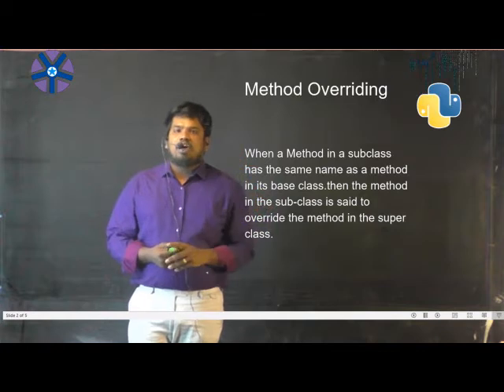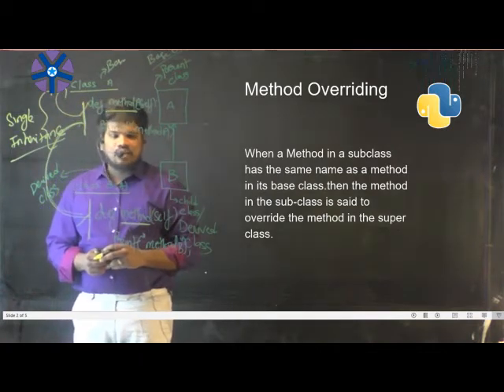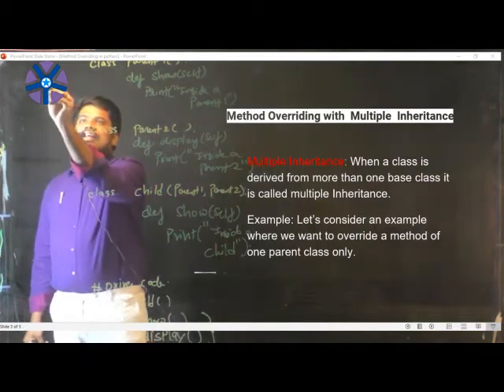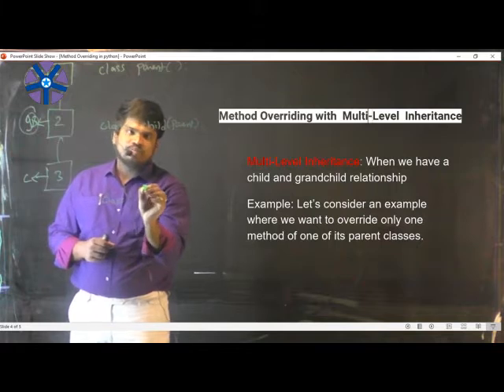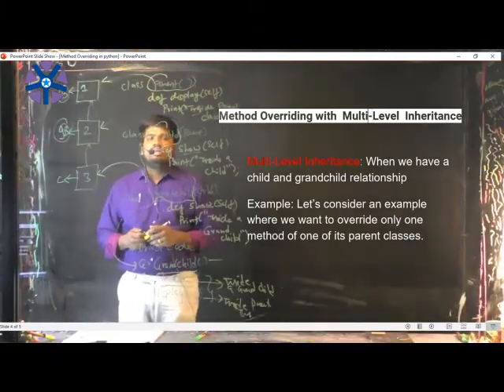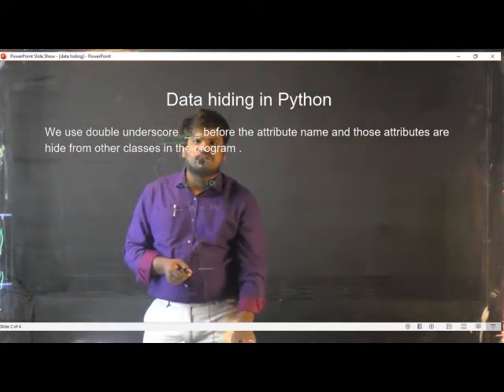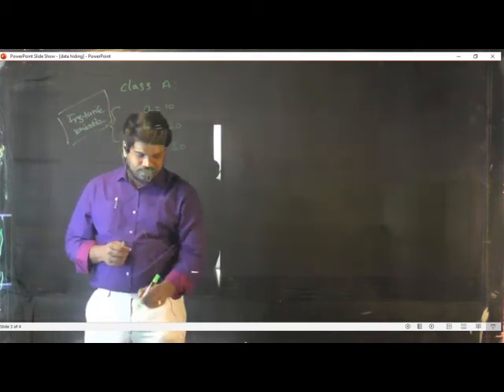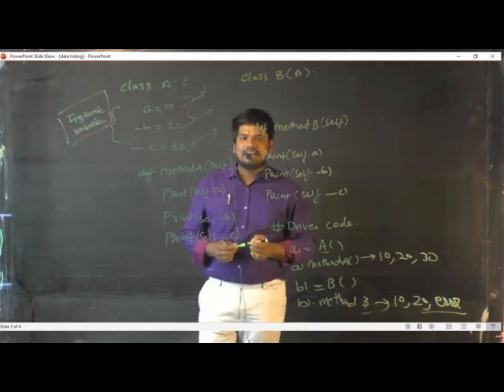Python || Data Hiding